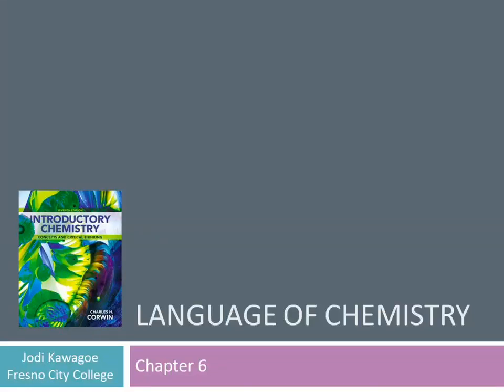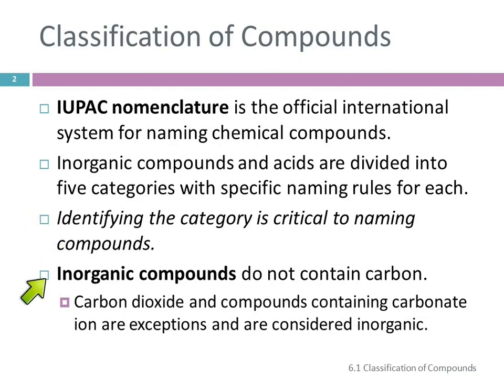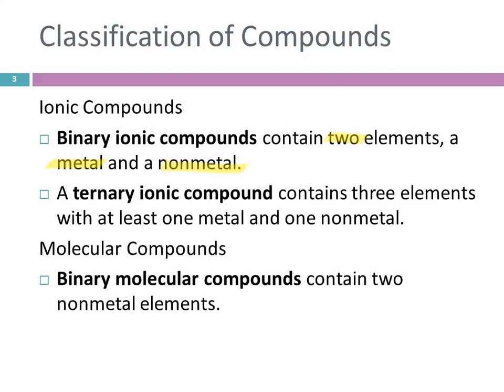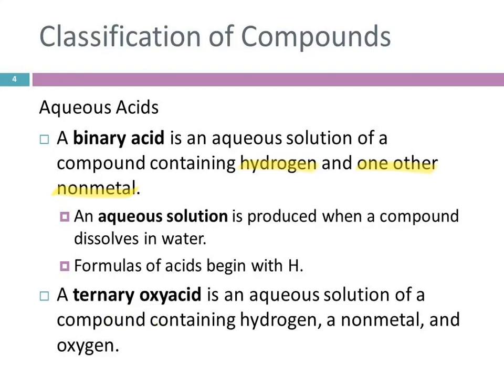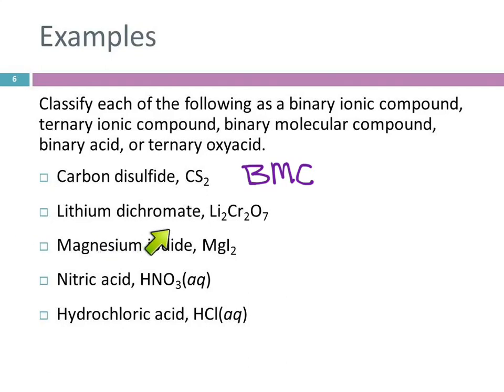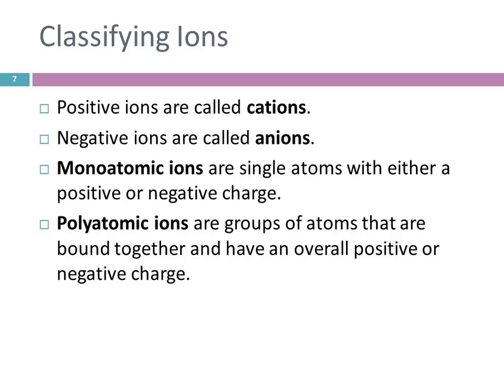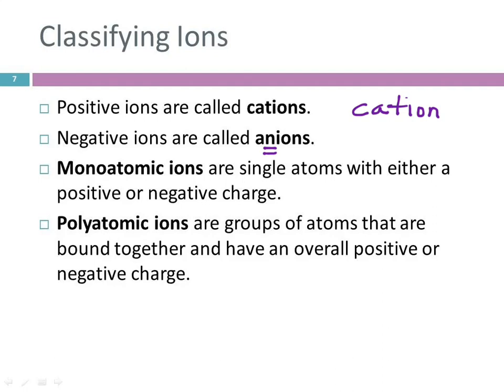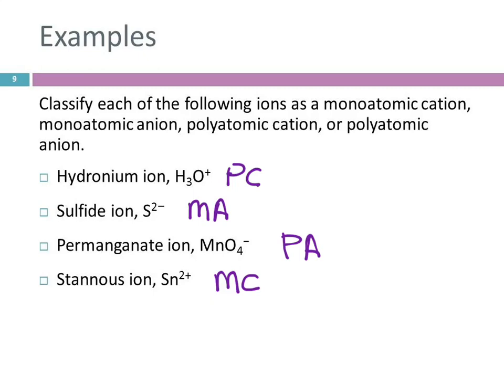101P 6.1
10/3/14 lecture at FCC